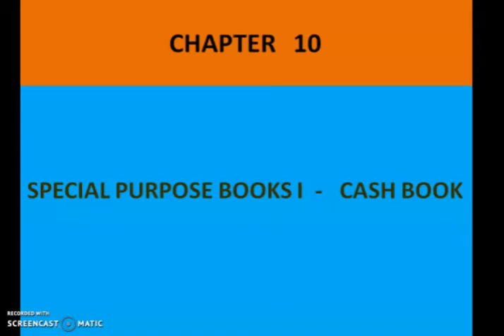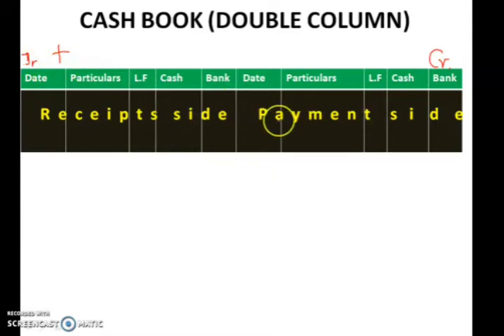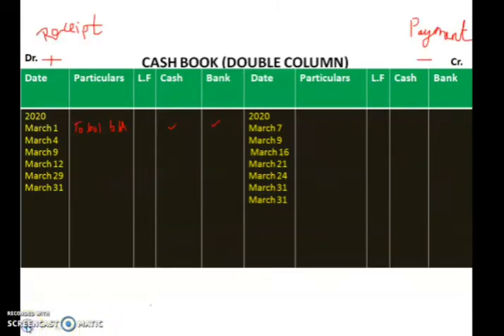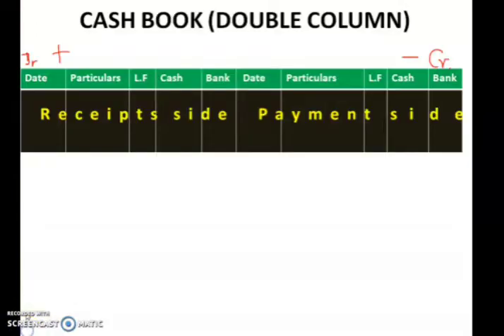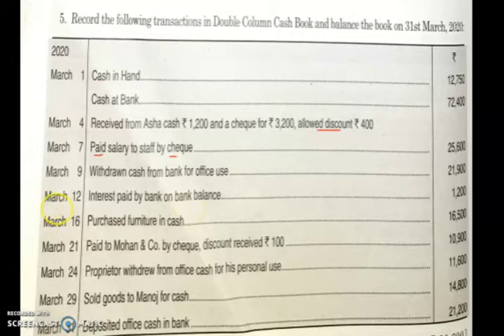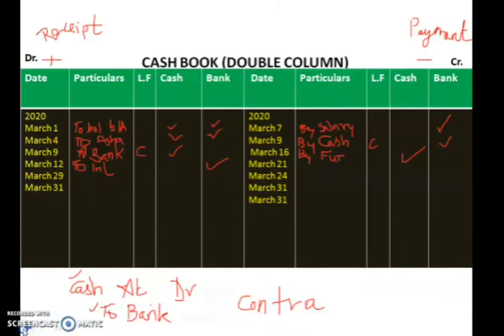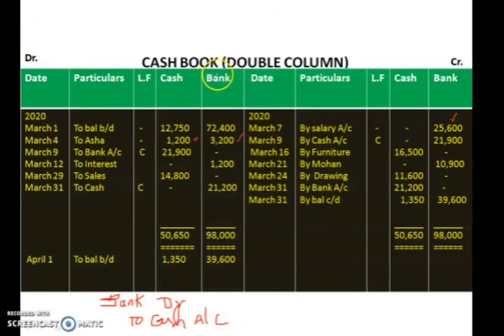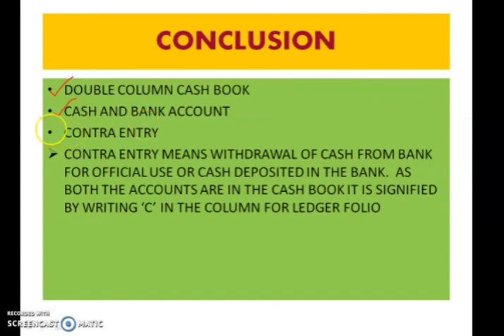LECTURE VIDEO: XI ACCOUNTANCY